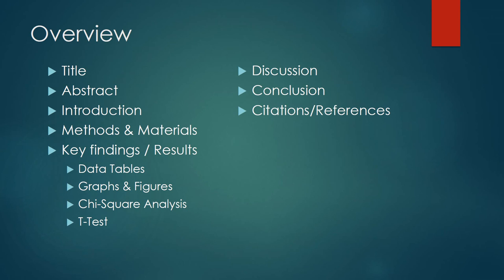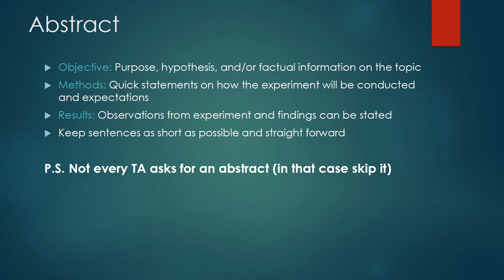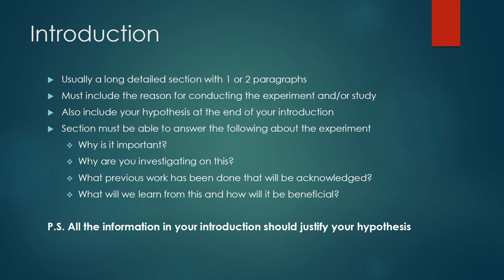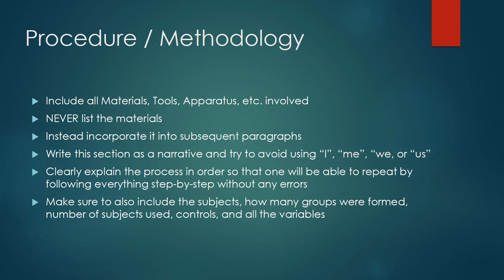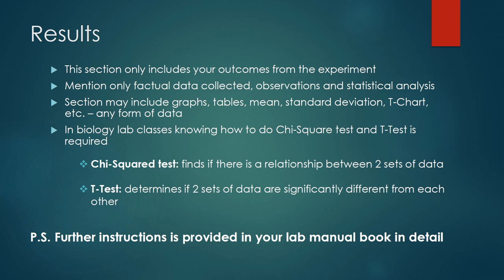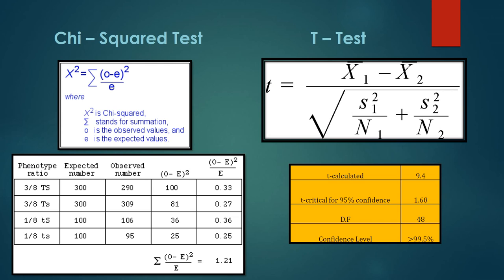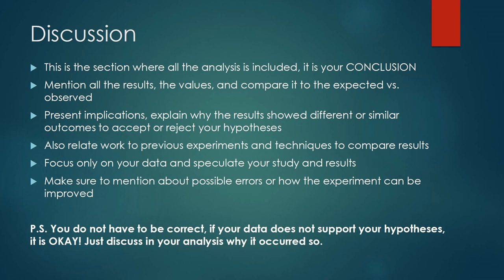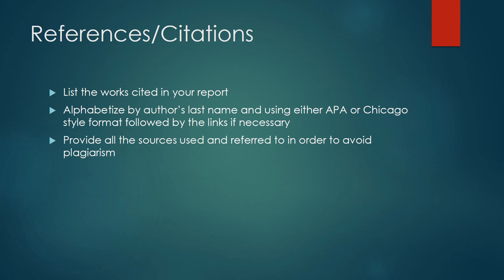How To Tackle A Lab Report by N Naushad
This PowerPoint presentation on "How To Tackle A Lab Report," was made by Nashra Naushad, a student of The City College of New York, in the Student Support Services Program.  The presentation and all music was produced, composed, arranged, recorded, edited, mixed, and mastered by Linwood Fitts, Jr. of L.E.F. Entertainment, for and on behalf of The Student Support Services Program. PowerPoint visual for YouTube was done by Xinyu Xiong, for and on behalf of the Student Support Services Program.